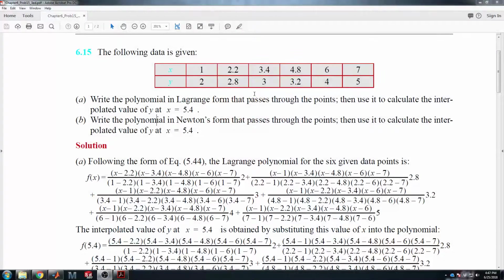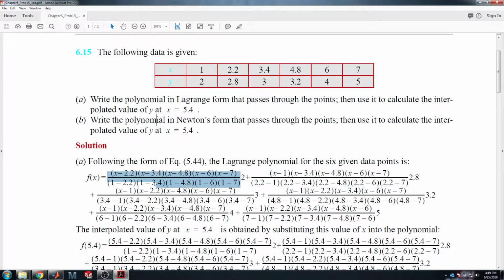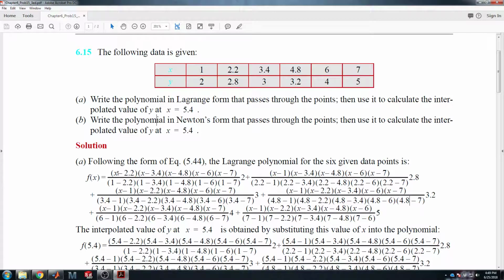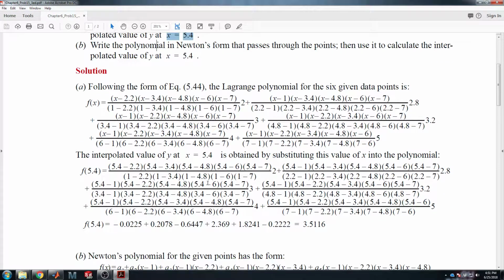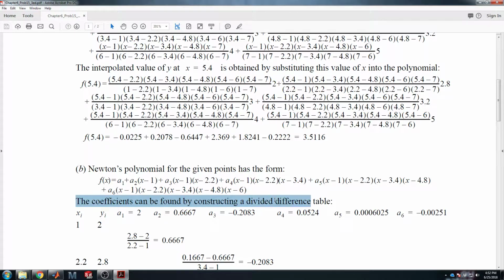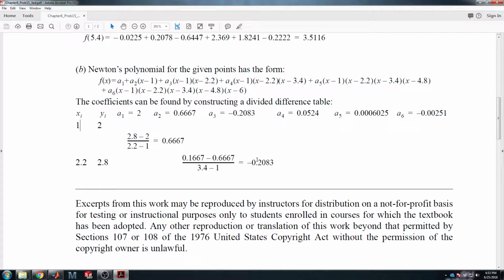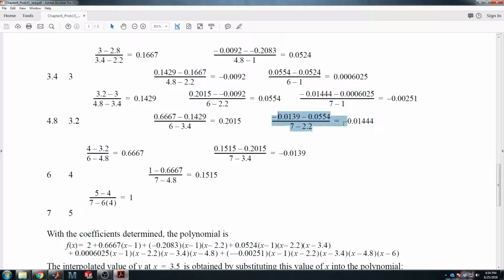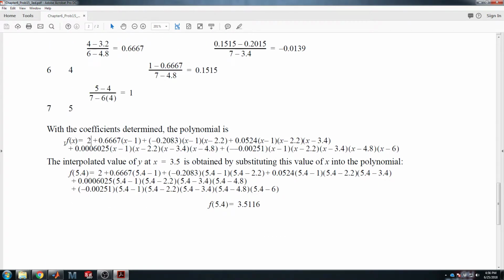EXAMPLE Lagrange and Newton